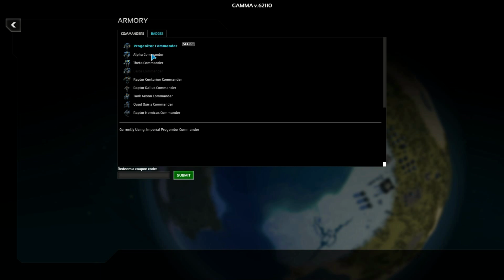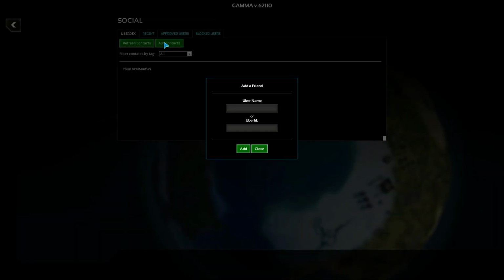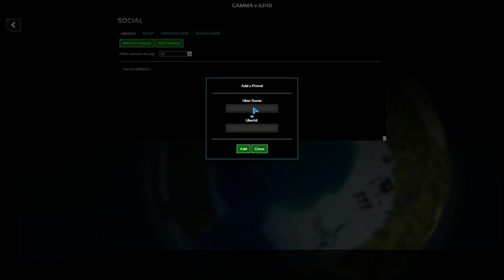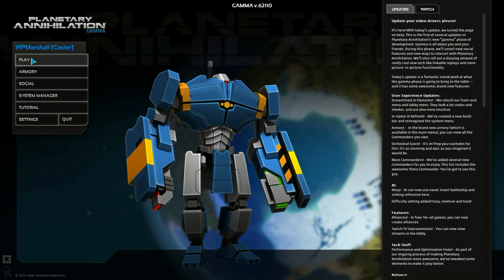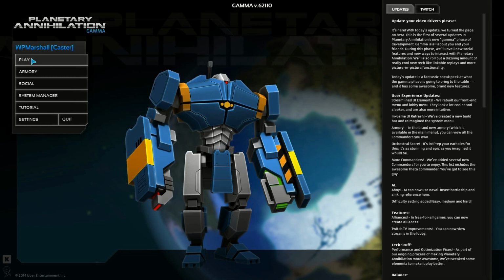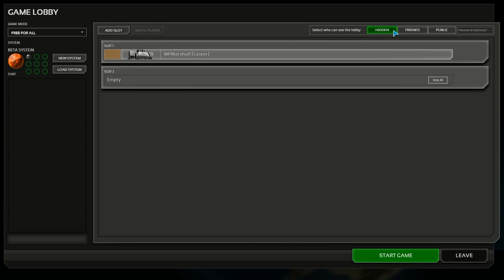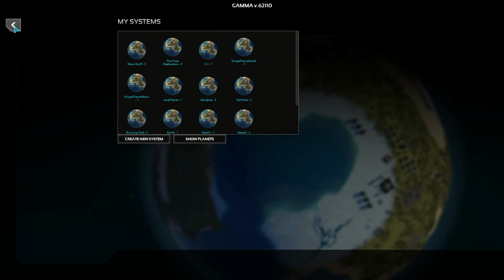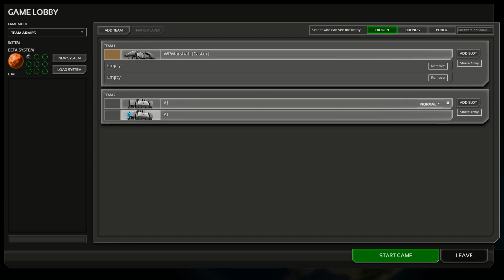Planetary Annihilation Gamma Update Introductory Overview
Planetary Annihilation has moved into its Gamma phase of development promising more social features and even more awesome!
There is a whole bunch of stuff on the way very soon as foretold in the forums.
This video however gives a cursory overview of the new updates.
If you have friends interested in the game, why not share my content with them?